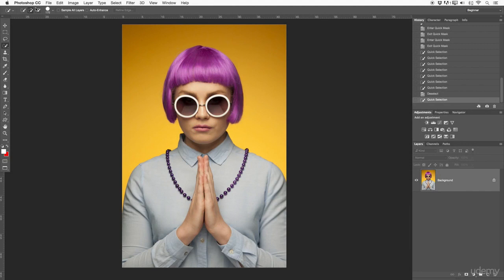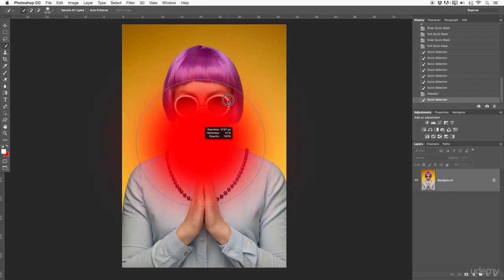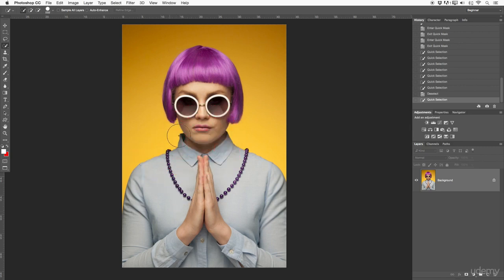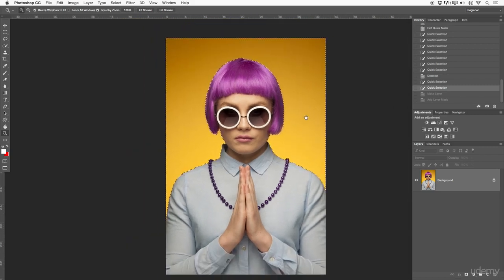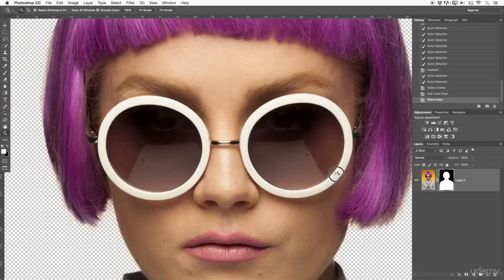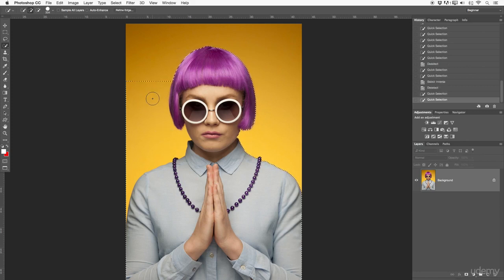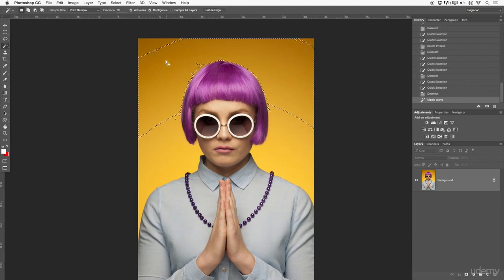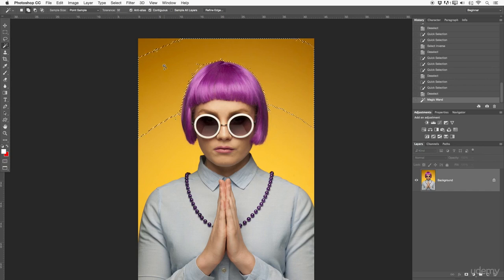4 Photoshop Tools Quick Selection & Magic Wand Tool